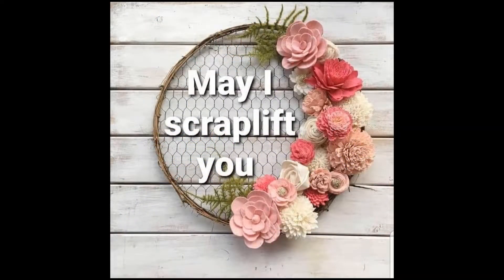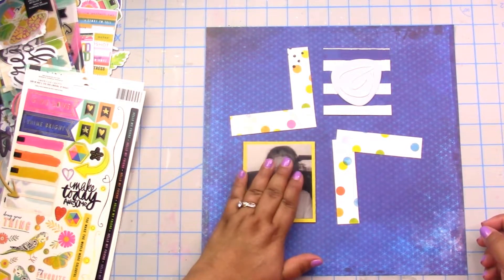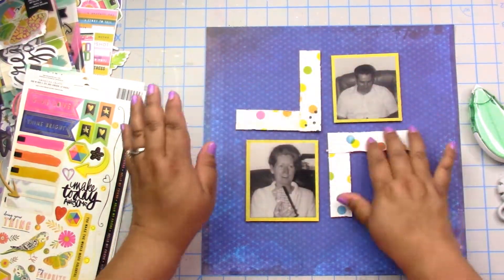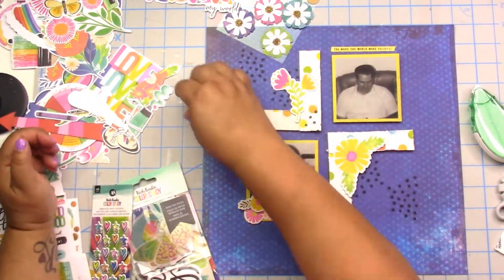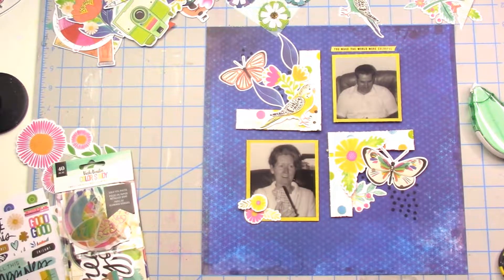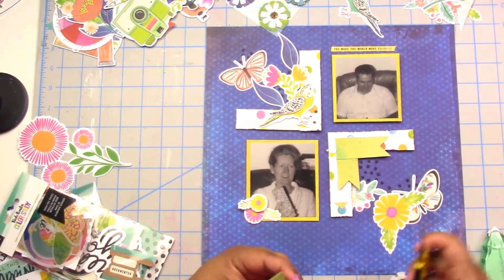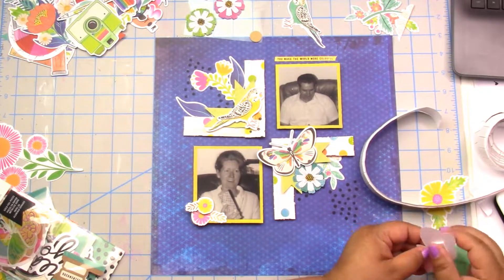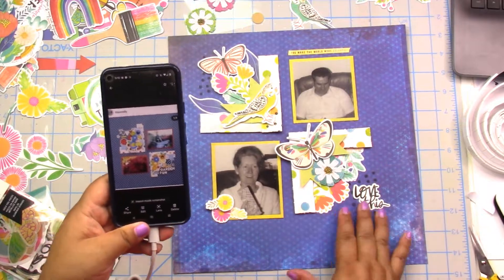EP# 305 May I Scrap Lift You? Day 8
Hello friends!  Today is Day 8 for the May I Scrap lift You Hop!  We are lifting from the amazing Moira O' Reilly.

Materials:
Scrap The Boys

Confessions of a Paper Addict Cut Files